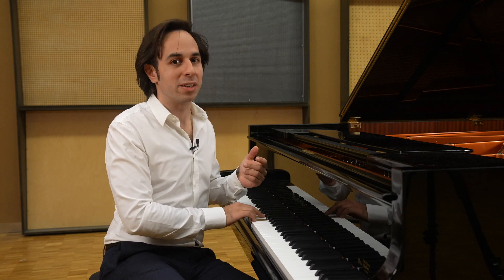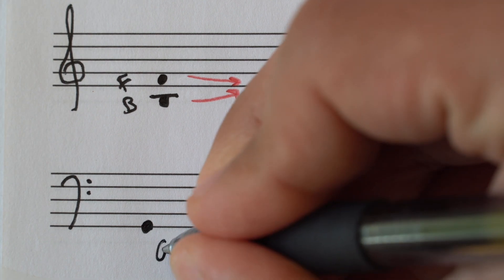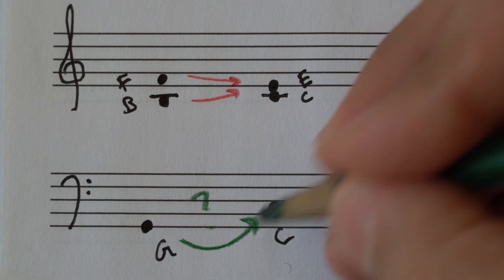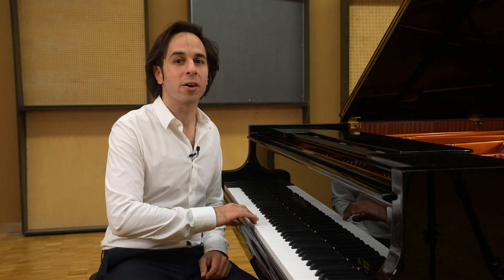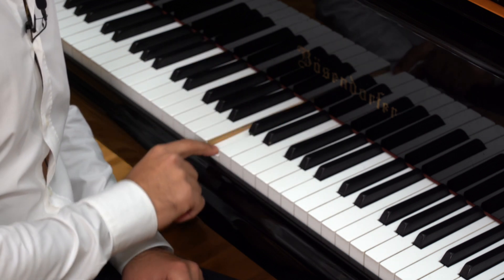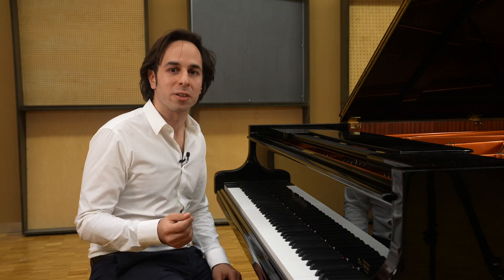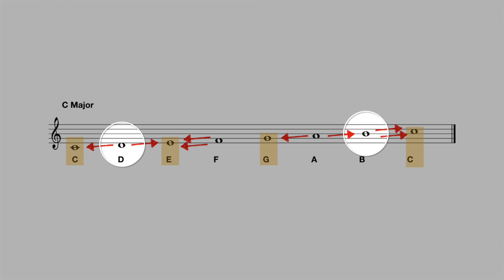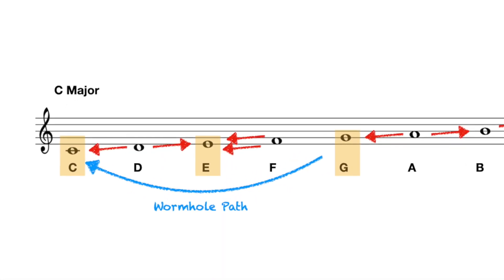Part 1.4 - In the beginning... a Harmony | My Music Notes by Cyrus von Hochstetter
"My Music Notes", a guided video-tour into the universe of music presented by Cyrus von Hochstetter.

The source of tonality, and the birth of (e)motion in harmony.